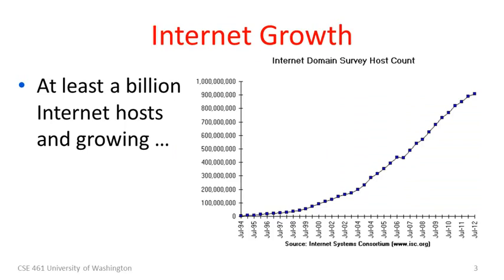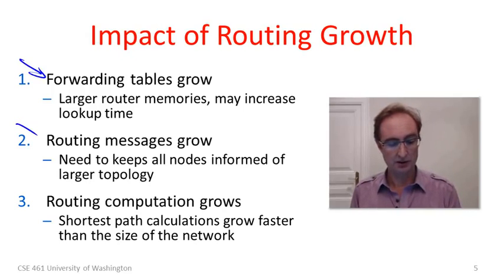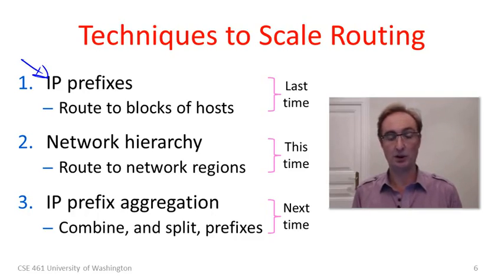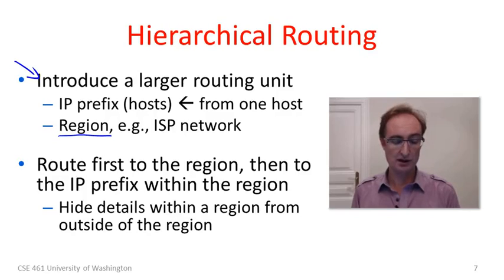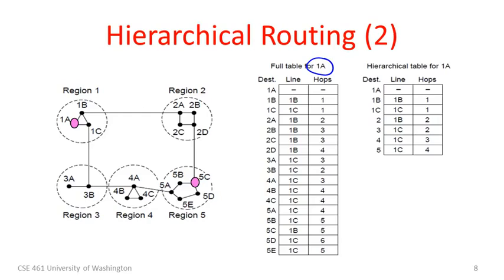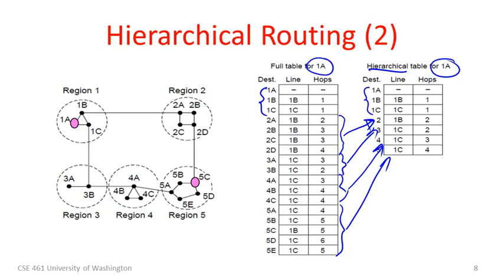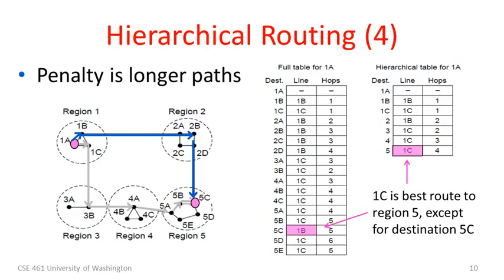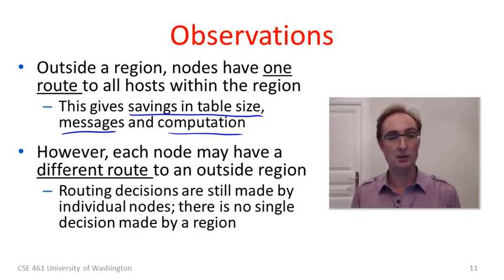5 9 5 9 Hierarchical Routing 0946